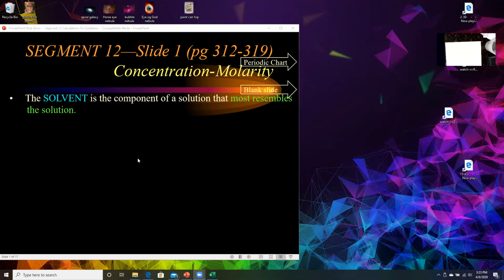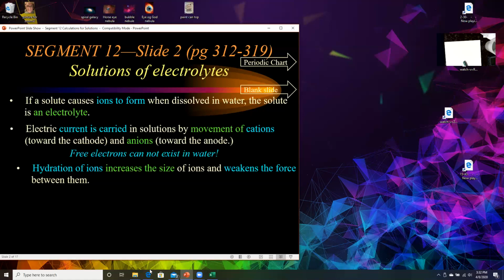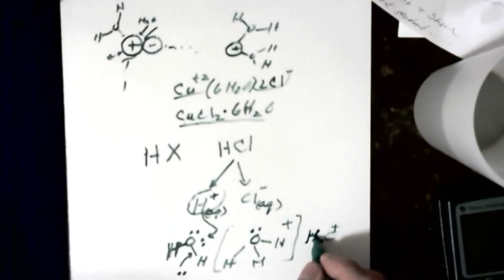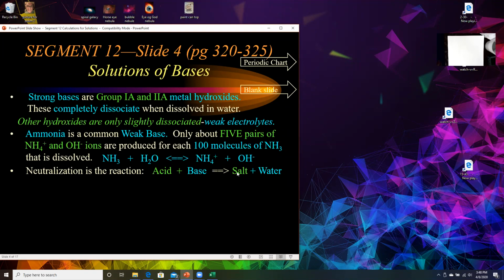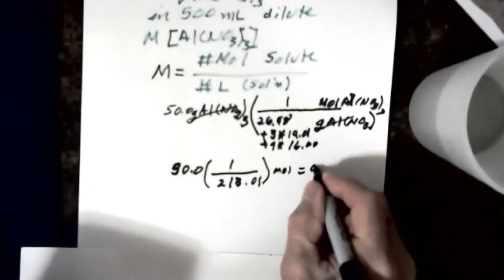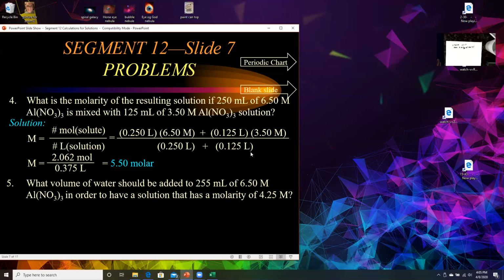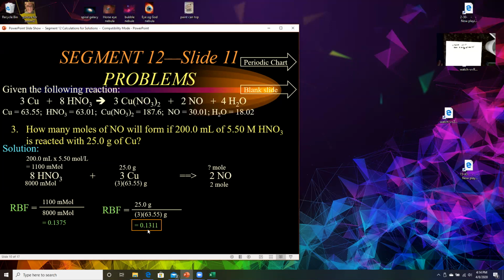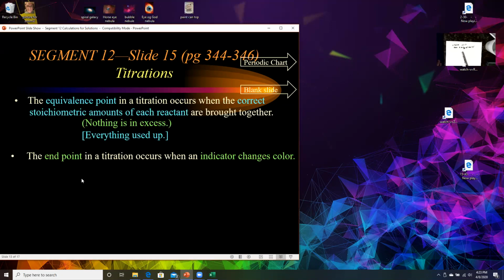4 8 2020 SEGMENT 12 CALCULATIONS FOR SOLUTIONS ZOOM LECTURE